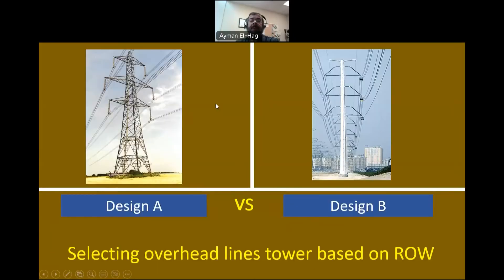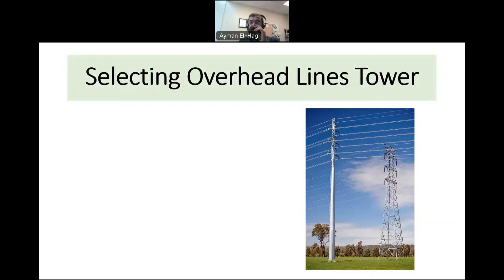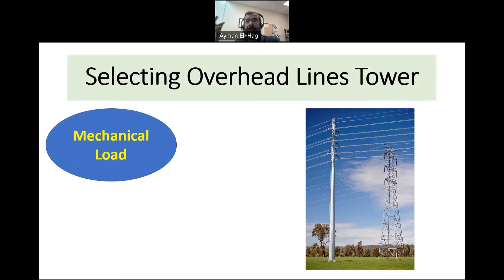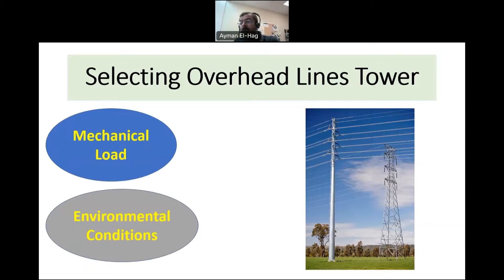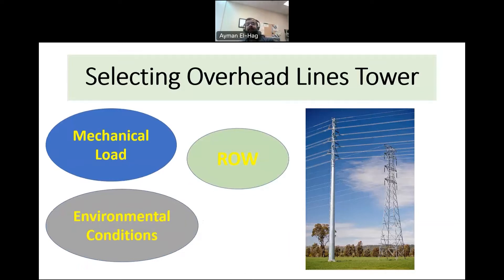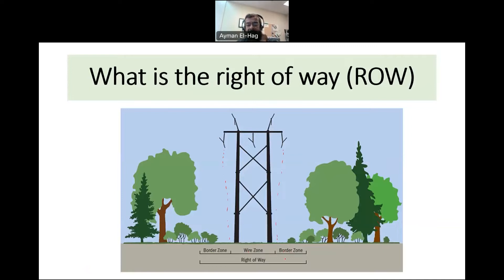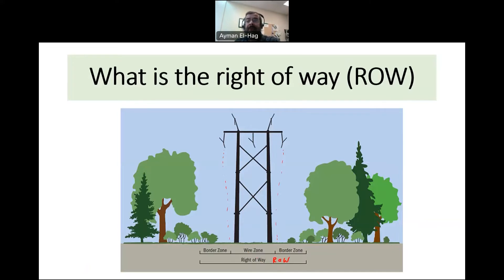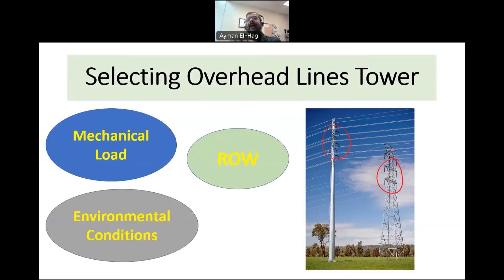Selecting overhead lines tower based on right of way (ROW)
In this video, the selection of the overhead lines towers based on the right of way (ROW).